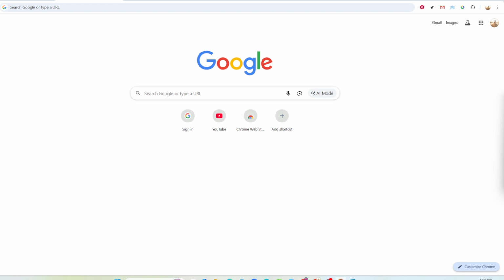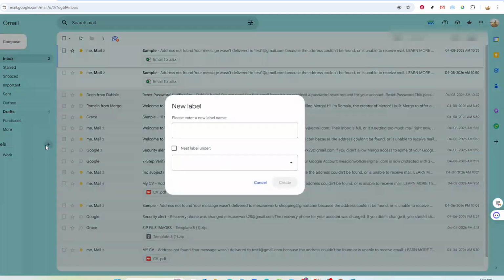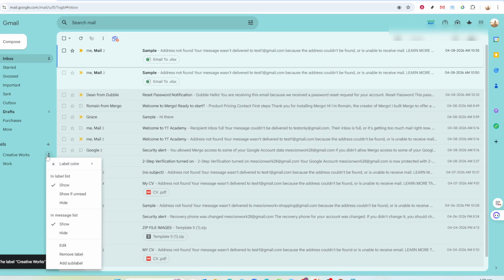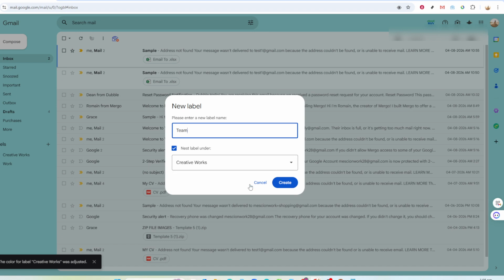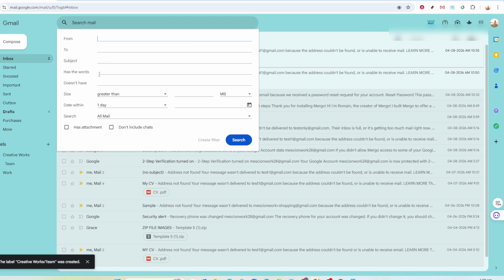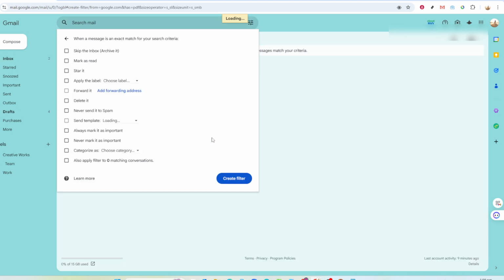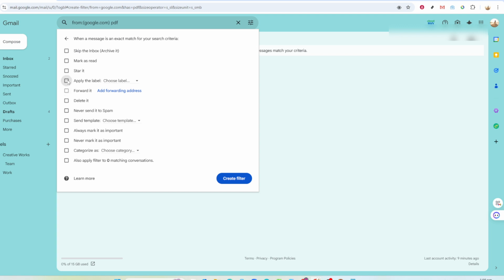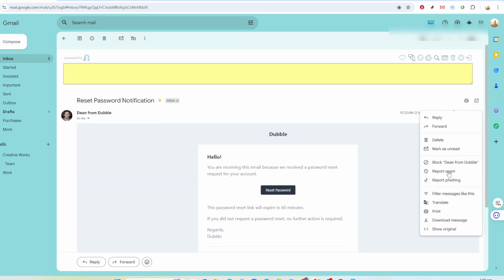How to Use Gmail Filters and Labels [2026 Guide]